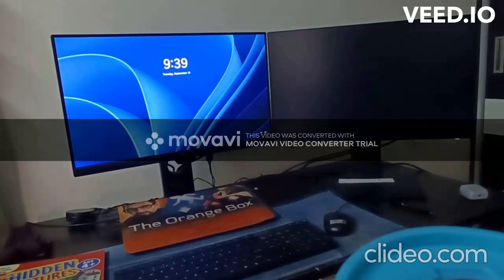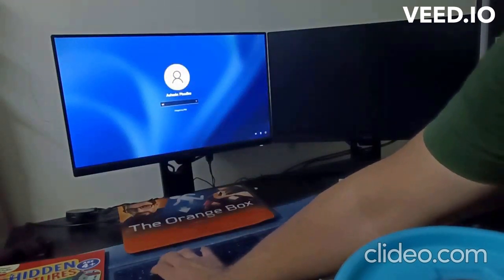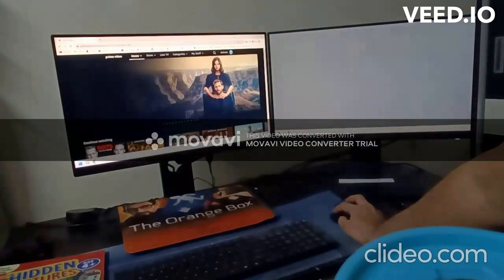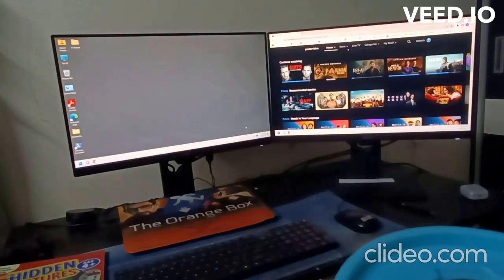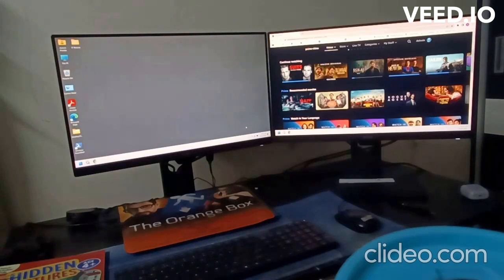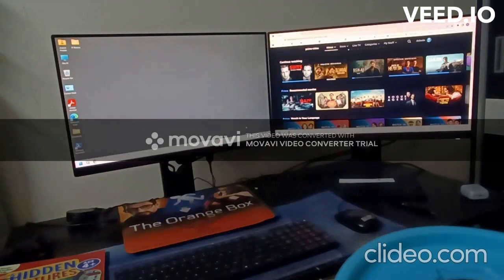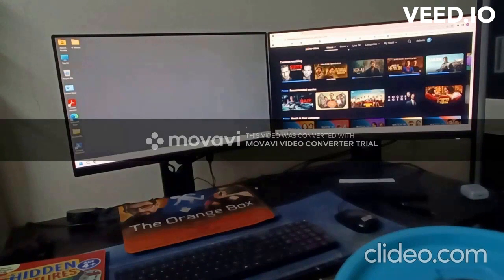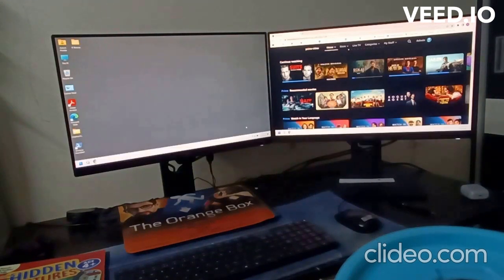BenQ GW2480T Fraud & Denial of Warranty - Defective Monitor(Check end of video) - Image Retention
I bought this BenQ GW2480T in October 2020, and its under warranty right now. Since last few weeks I have faing an issue if image retention/burning on the Monitor.

When an image is displayed on monitor for 3-5 minutes, it permanently remains on the monitor, as you will see in this video.

I raised complaint with Benq Service (Bangalore) on them on 22nd August 2023.

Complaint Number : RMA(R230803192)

After one week a technician visited, took and video of the issue, and went back saying
the monitor saying it will be replaced as it is under warranty. I kept following up with the Benq but got no response.

After 1 more week, I got a wharsapp message from service centre that Image Retention is not a product defect,  it happens when same image is displayed on Monitor for several hoursand they asked to set screensaver, play some color chaging video etc.

They denied the warranty claim and said will not replace the monitor.

I told them that image retention happens in just 3 minutes not after several hours as claimed. Also this happens everytime I use the monitor, and not rarely.

I have already tried playing the high color changing video they suggested, but the problm persists. I use a dual monitor setup for Working from Home, I mostly on first monitor
at times on the second one, so the screen saver will not help as the I am constantly using the computer.

Also no where on the warranty card is it mentioned that image retention is not a defect. I have used so may monitor in my life and I have never seen an issue like this. This is clearly the
defect in Monitor.

I asked them to communicate the same saying over email and not on whatsapp. Its been 1 month and since I raised the complaint, but zero comunication over the email.
They havent even closed the ticket even after 1 month. Shows the quality of benq service.

This is clear case of fraud by Benq. Never buy any monitor from Benq.